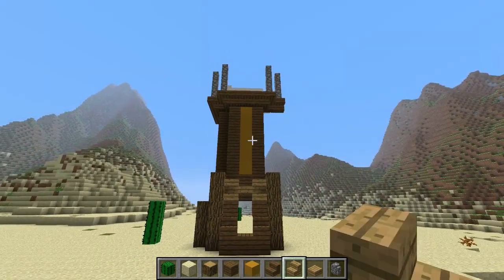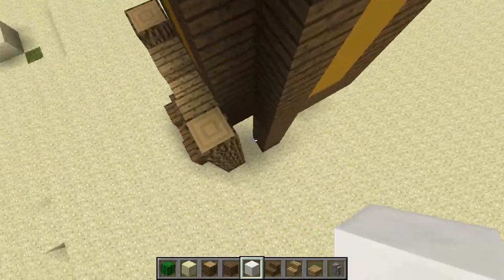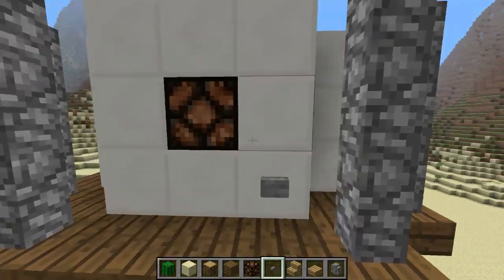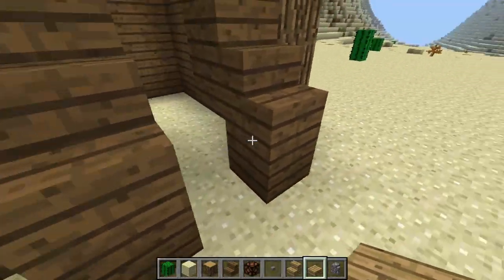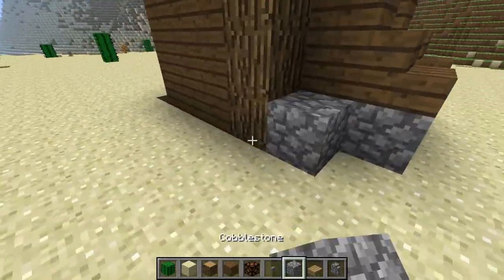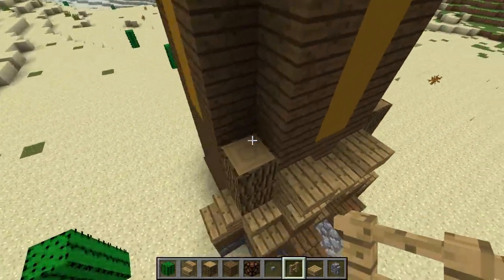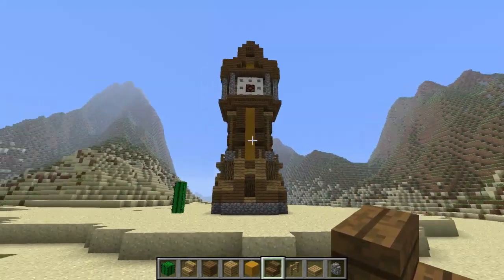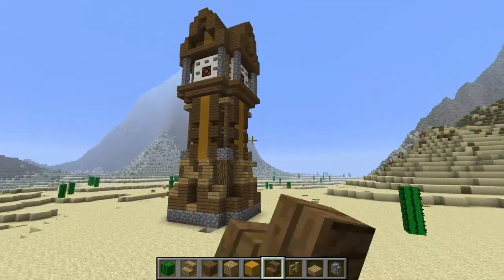Building for the B-Team! - Clocktower!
Can we get to 20 likes again? :D Also please take a second to upvote this on the mindcrack reddit so more people can see it!

The download is not publicly available due to me wanting to keep the world private. However if the B-Team wants it, they can have it ;)